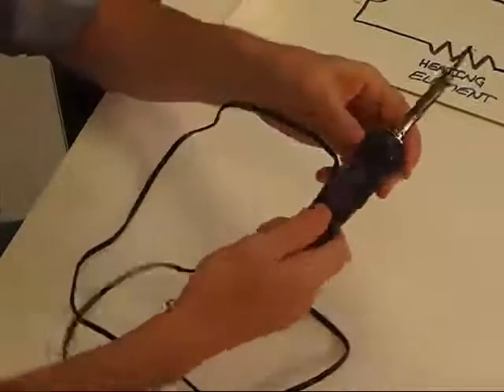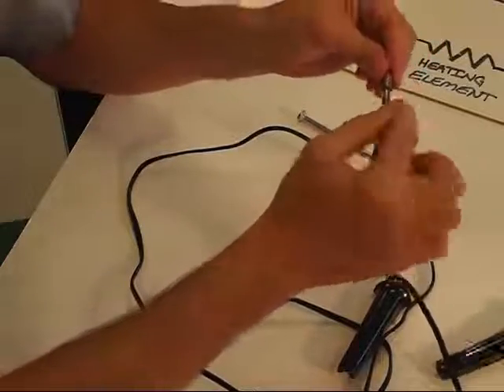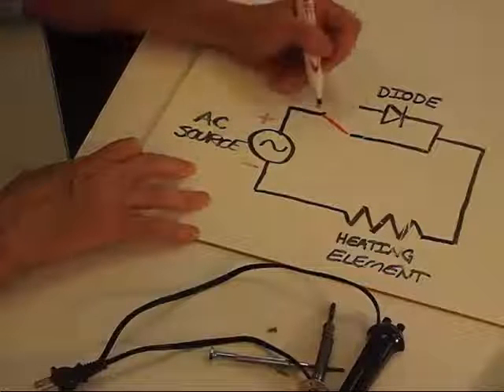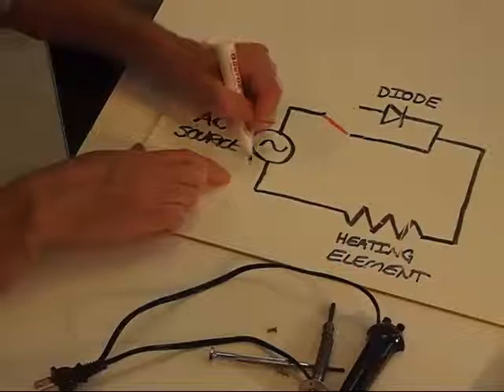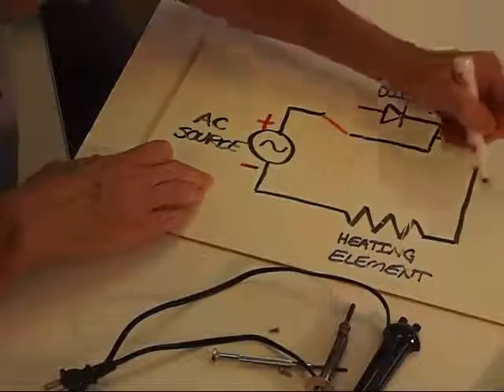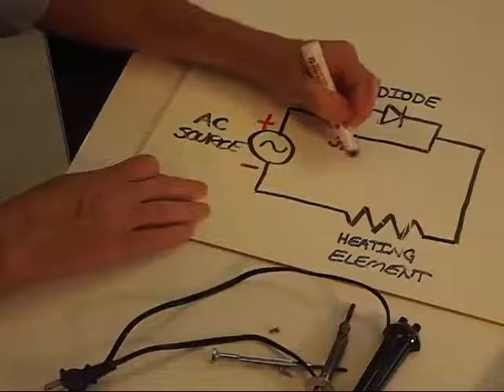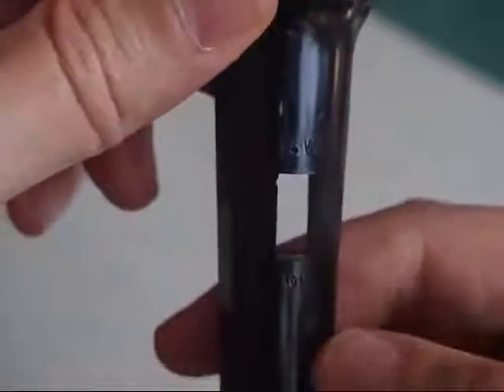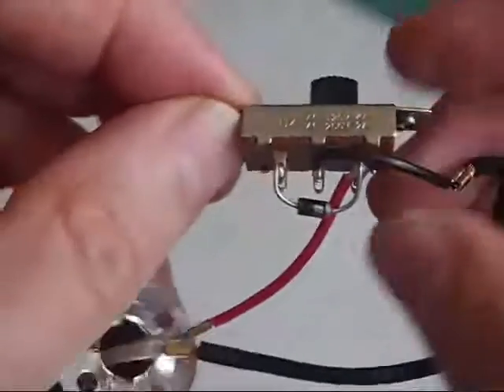A Dual-Wattage Soldering Iron: An Example Circuit that uses a Diode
Here I take apart a soldering iron and talk about the circuit. This soldering iron has a switch allowing the user to select either 15 Watts or 30 Watts. This is a simple but clever use of a diode.